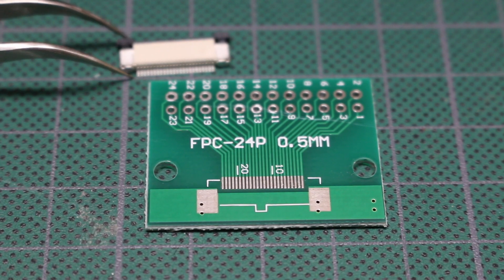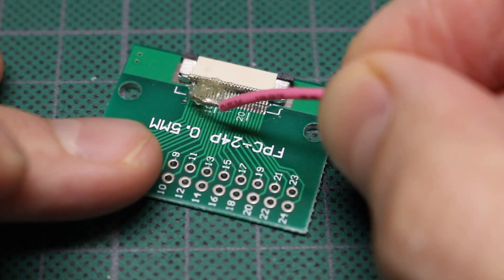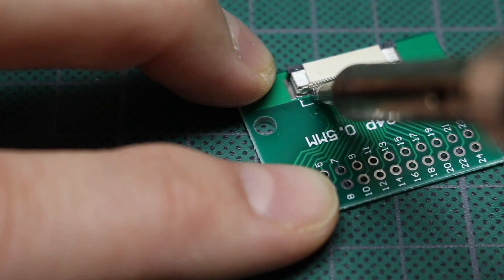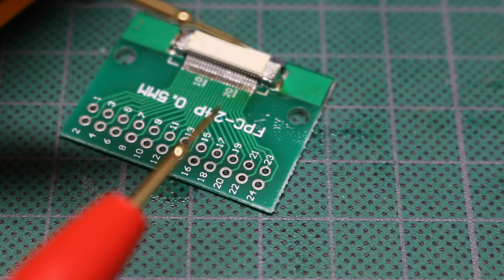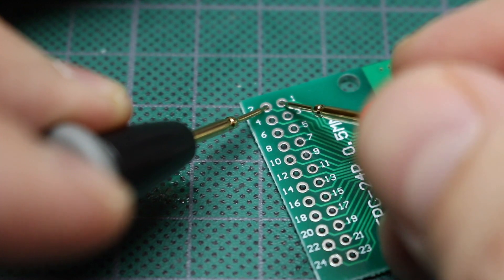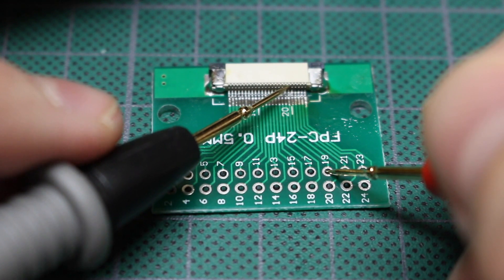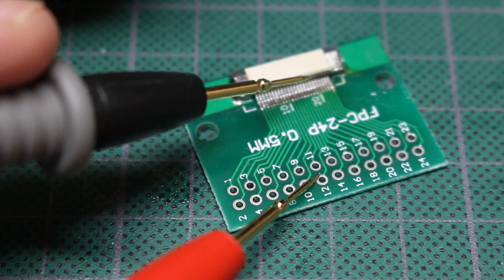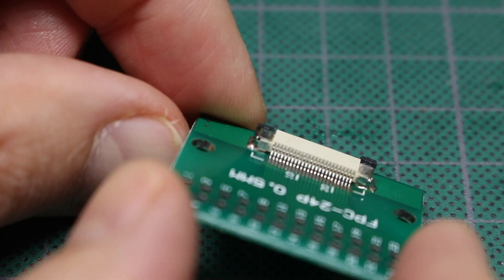Drag Soldering a 0.5 mm Pitch SMD Connector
Wanting to use flat flex cables, I need to solder the fine pitch connectors to the break out boards so I can use them in prototyping.

Drag soldering with lots of flux allows the 0.5mm pitch headers to get soldered easily.

Workbench equipment I regularly use:
946C Solder Hot Plate 200mm x 200mm